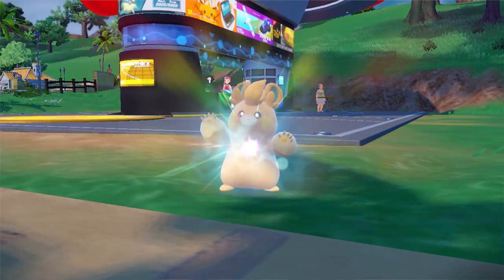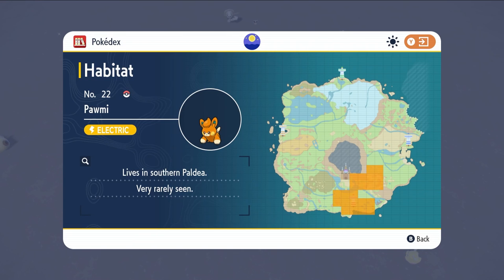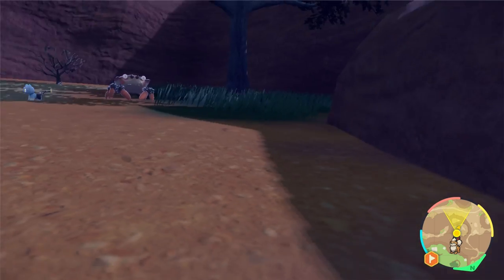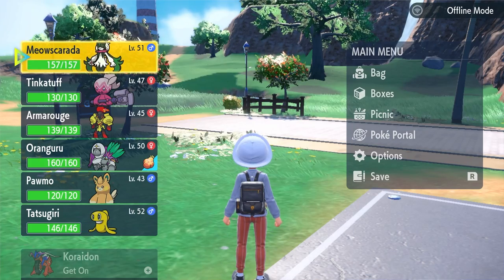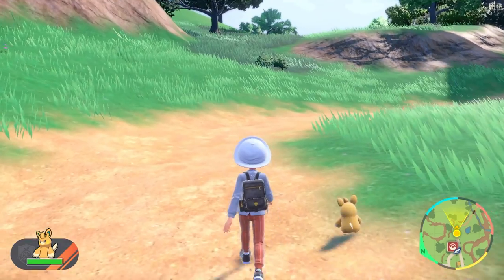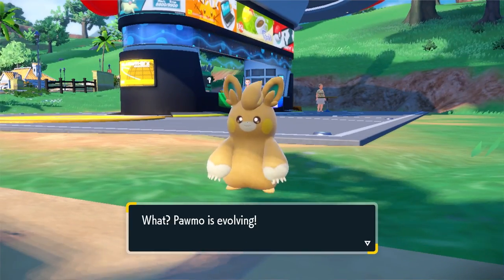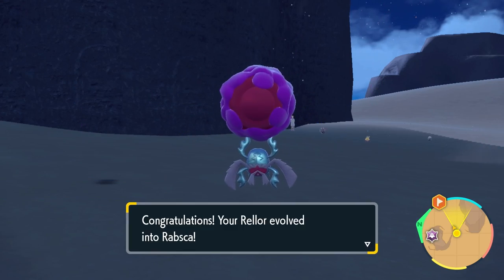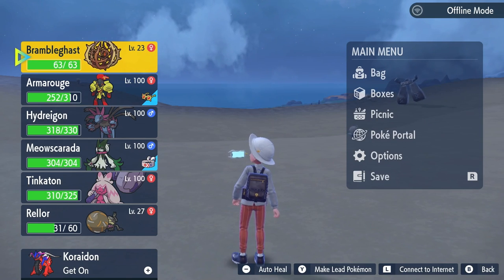How to EVOLVE Pawmi, Rellor and Bramblin in Pokemon Scarlet and Violet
This guide will show you how evolve Pawmi into Pawmot, Rellor and Brambin in pokemon Scarlet and Violet.